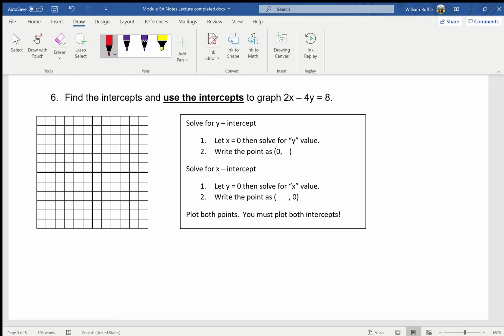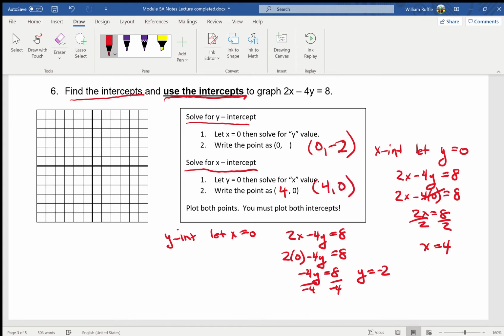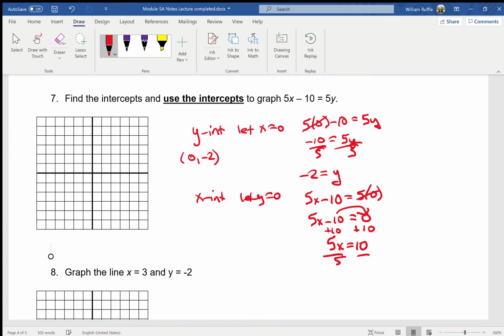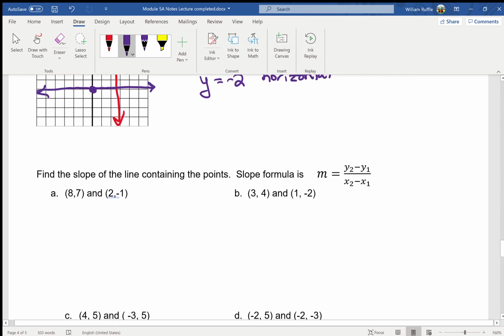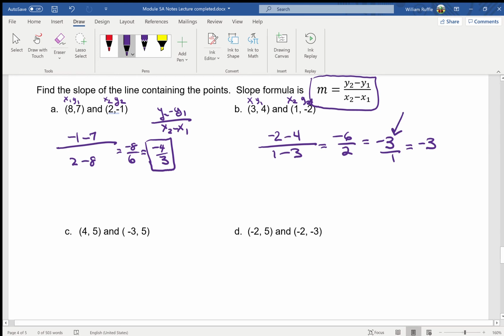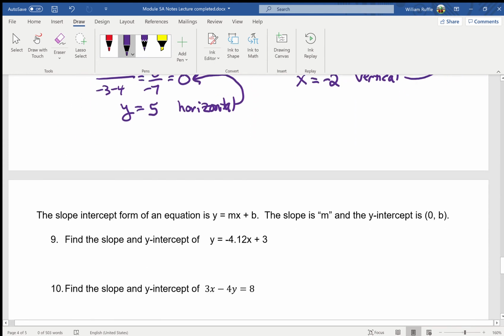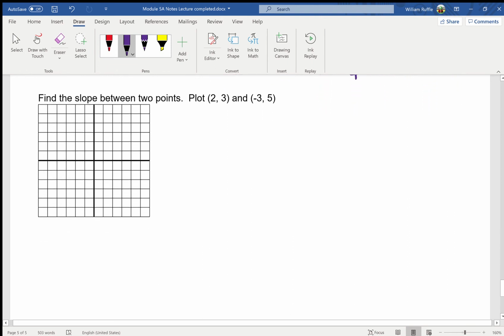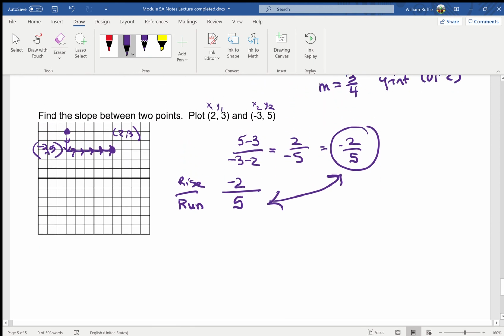Module 5A Notes Lecture Part 2